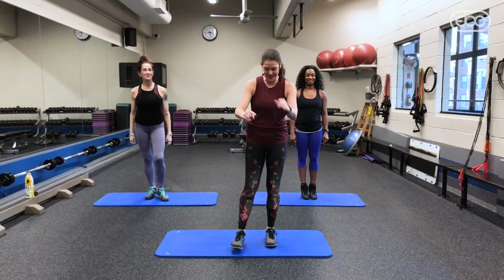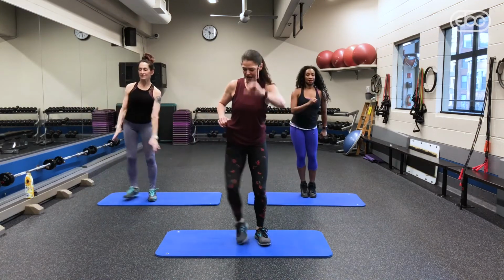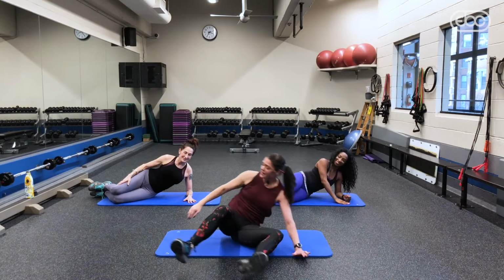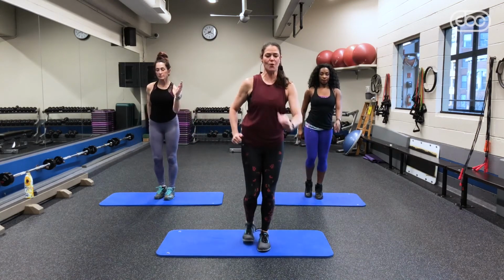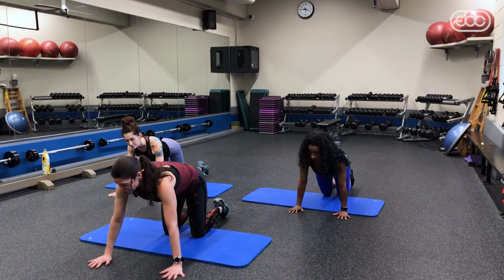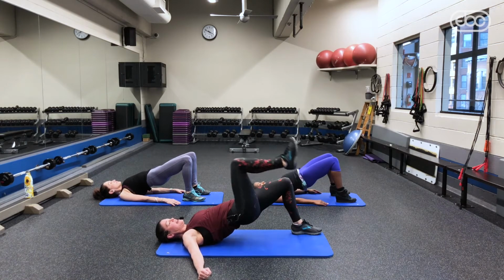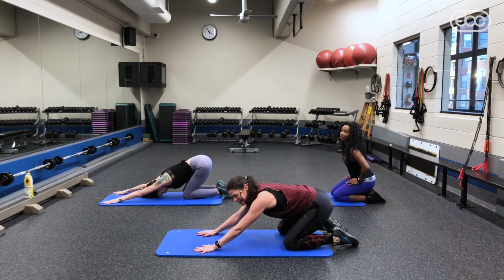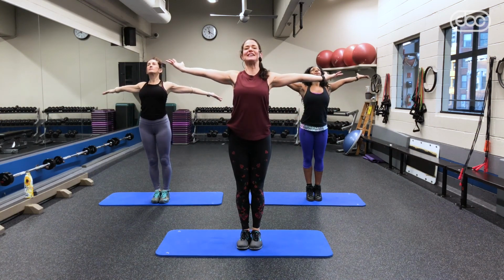30 Minute No Gear Anti Gravity | Resistance Training Utilizes Body Weight To Sculpt The Body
This resistance training class utilizes bodyweight and core stability to build functional strength and sculpt the body.

Discover the next level of excellence at East Bank Club. With more than 350,000 square feet to work out, chill out, and dine out, East Bank Club is Chicago’s premier health club. Covering over two full city blocks, the Club offers an astounding array of amenities, state-of-the-art exercise facilities and equipment, and dining options to cater to every want and need. And it’s all delivered with an unparalleled level of personalized service.